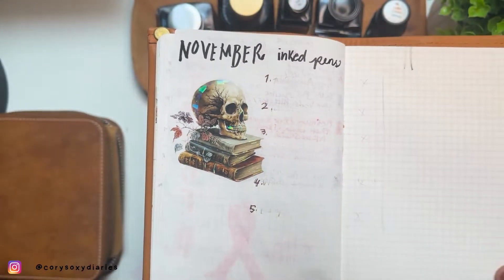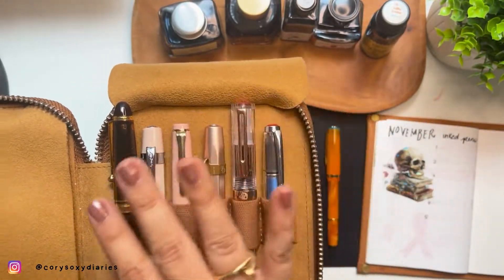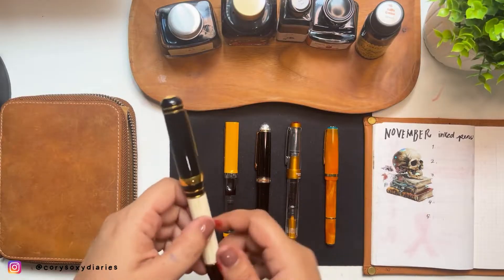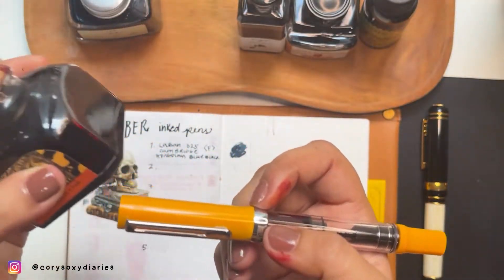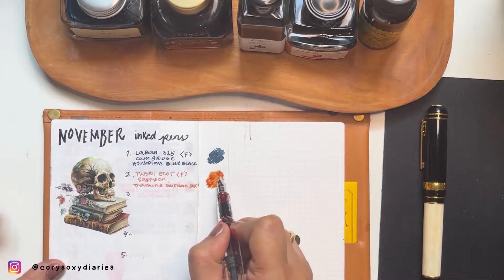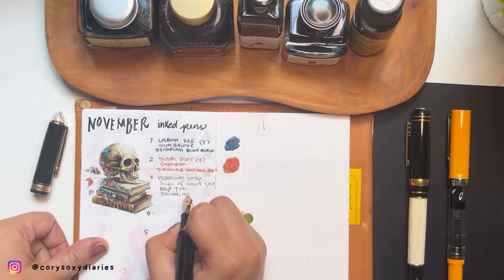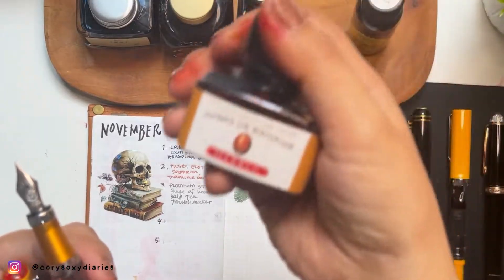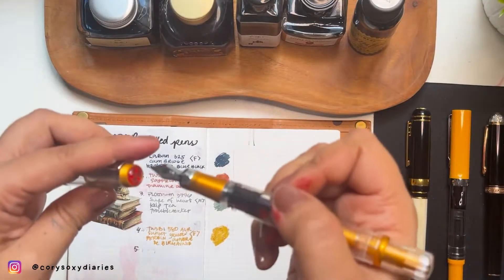Inking my new ✒️ Fountain Pens! | NOV 2023 CURRENTLY INKED PENS| Laban, TWSBI, Platinum, Esterbrook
Hey Pen Friends ✍️ !

🖋️✨ Join me as I share my November currently inked fountain pens. Today, I'm excited to use these three new pens, I recently acquired. The anticipation is palpable as I explore the harmonious combo.

Herbin Ambre de Birmanie
TWSBI Eco T Saffron
TWSBI 580 AL R Sunset Orange

🎶_LoFi_y2mate.com - Mona Wonderlick  Himalayas